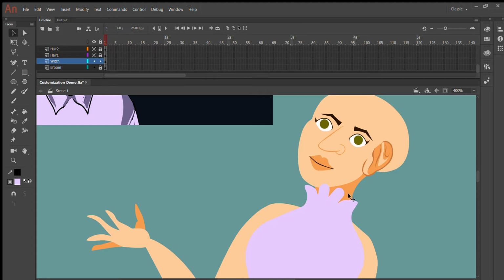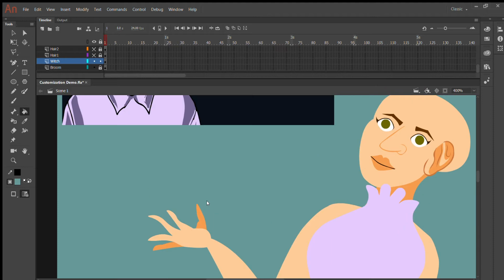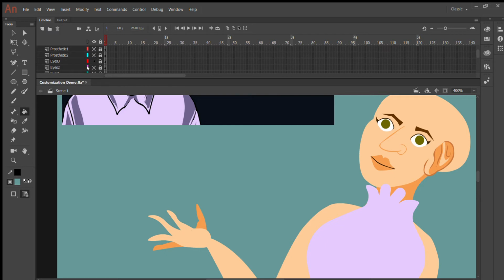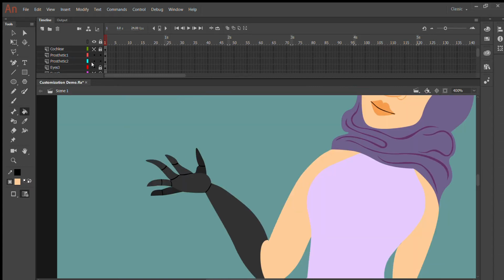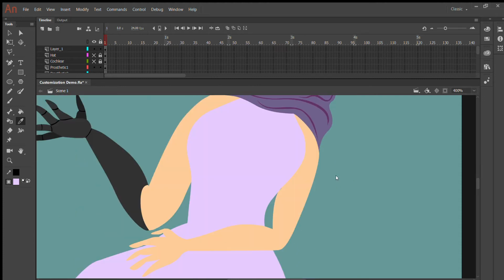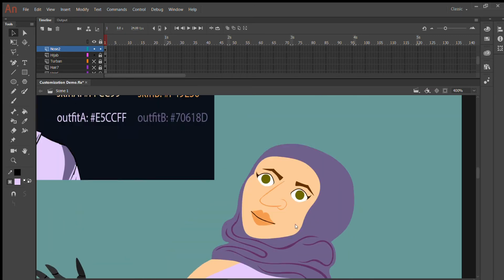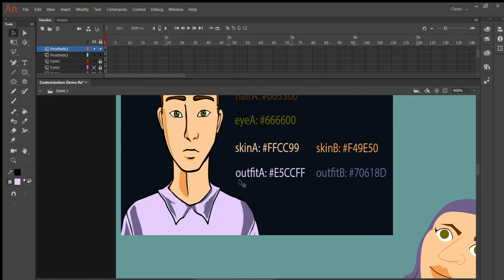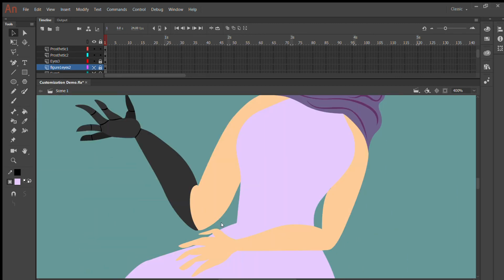Custom Assets Discussion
Video on custom assets that exist and potential future assets